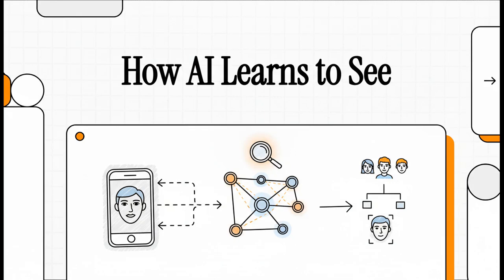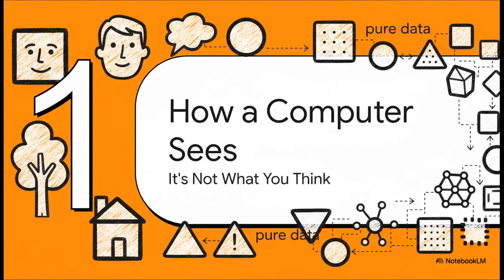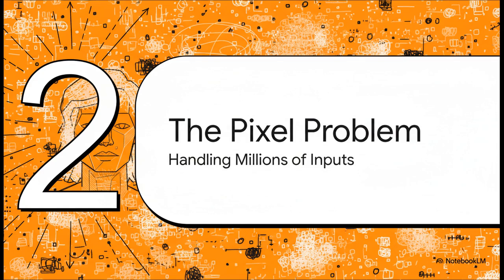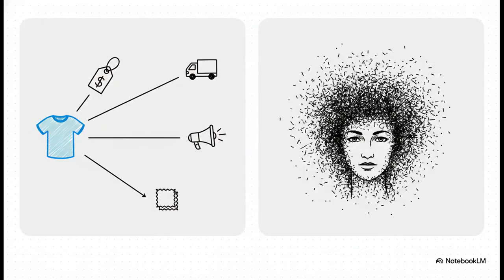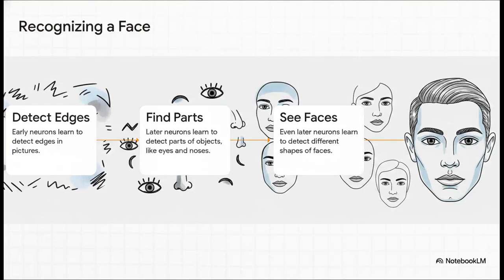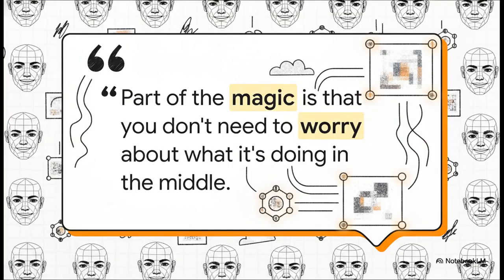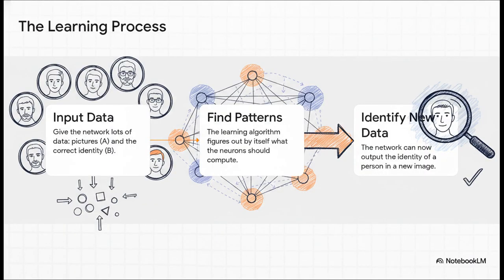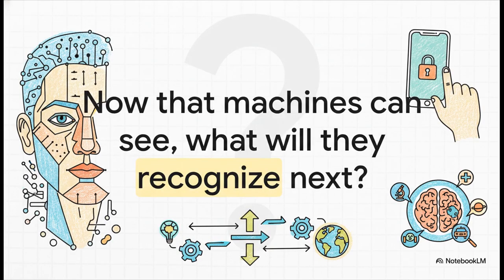How AI Learns to See?